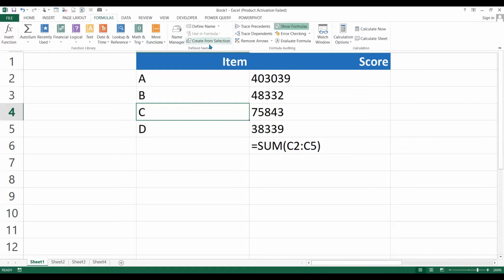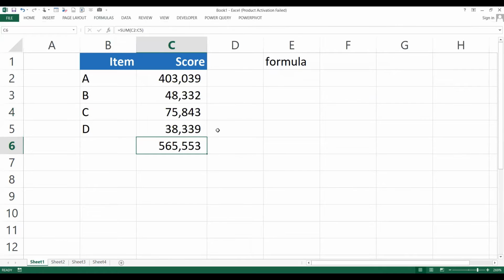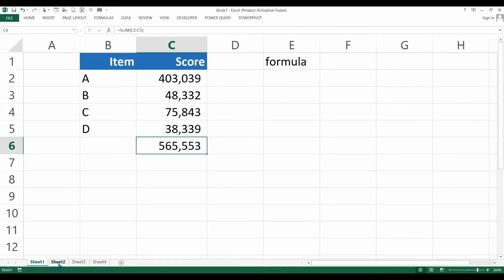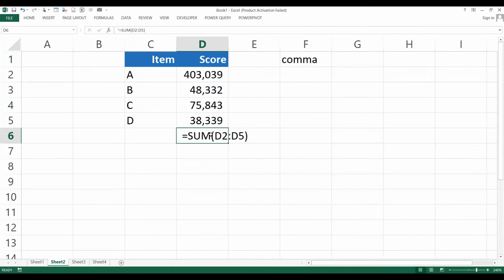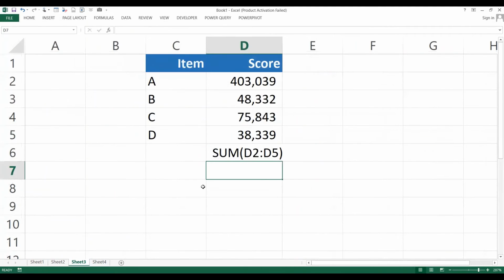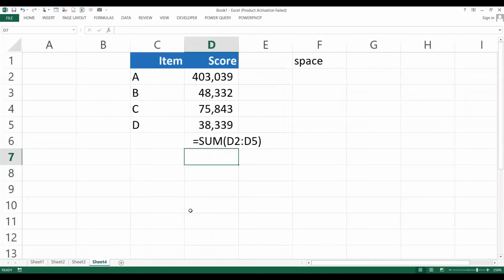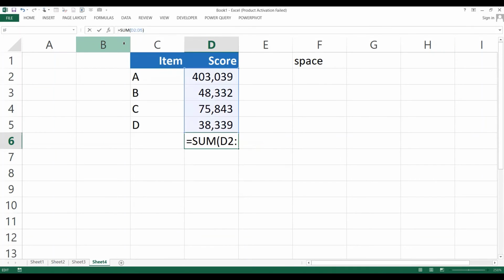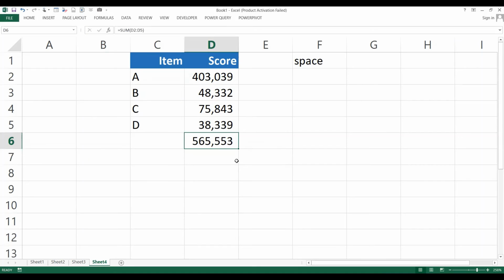Microsoft Excel -The 4 causes and how to correct Error of Formula showing in an excel cell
This video Microsoft excel video shows you the 4 causes and how to correct an error of the formula shown in an excel cell.